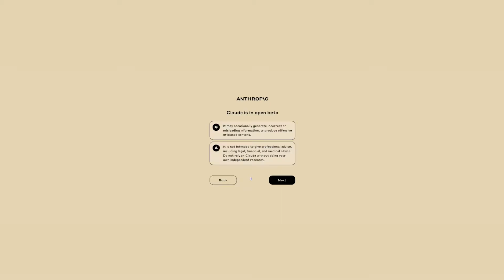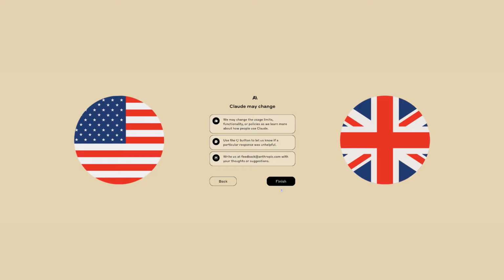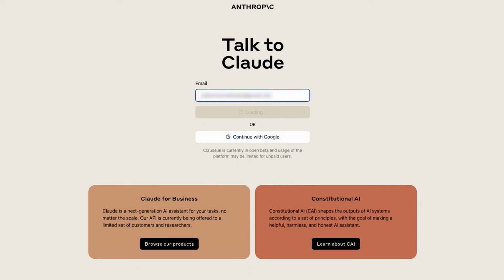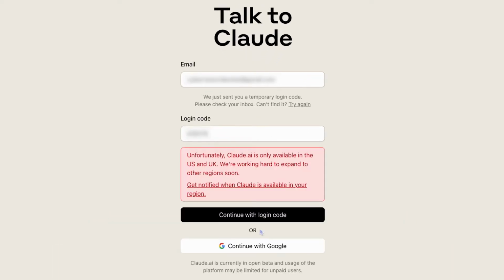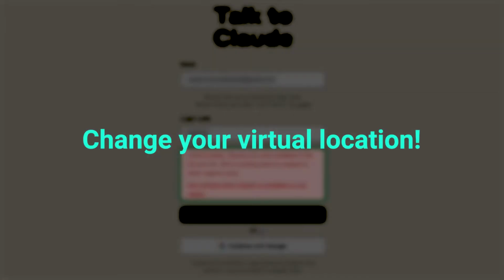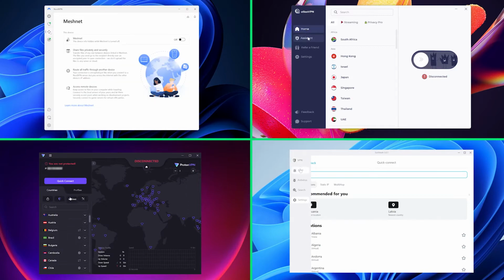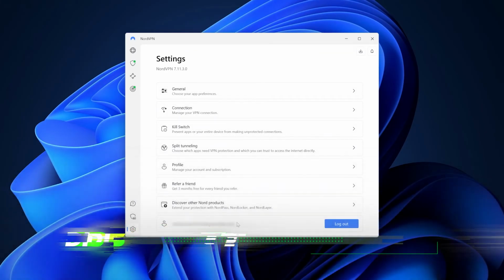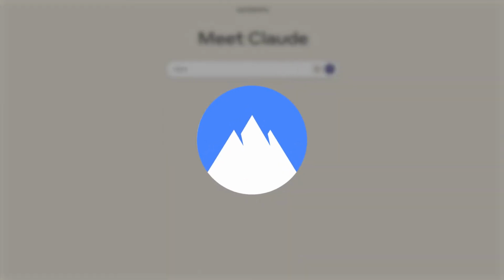Claude AI Not Available in Your Country? Here’s how to unblock it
🔥  One of the Best VPN providers to access Claude AI with huge discounts: 🔥

In theory, Claude AI is only available in the US and UK. Outside of these countries, even if you go through all the login steps and get a verification code, you still won’t be able to unblock Claude AI. So the trick is… changing your virtual location!

To access the chatbot, you need a Claude AI VPN. There is no singular best VPN for Claude AI - most VPNs, at least the reliable ones, will do the trick. For this tutorial, though, we used the NordVPN app.  The process of learning how to use Claude AI from anywhere is very straightforward.

 ➡️  How to access Claude AI with a VPN:

Once you have a VPN account, open the app, find a US or UK server and connect to it.
If you try to log in to Claude AI now, you should get right in. Add your name, mark the required boxes, and click continue.
Go through the set of disclaimers, and then you can jump straight into chatting. Now you know how to access Claude AI from anywhere.

00:00 Intro
0:19 Accessing Claude AI outside of US/UK
0:50 Claude AI VPN tutorial
1:01 Setting up a Claude AI account
1:15 Other reliable VPN options